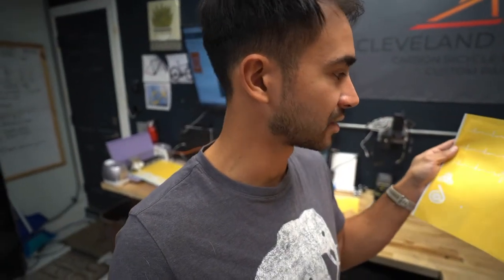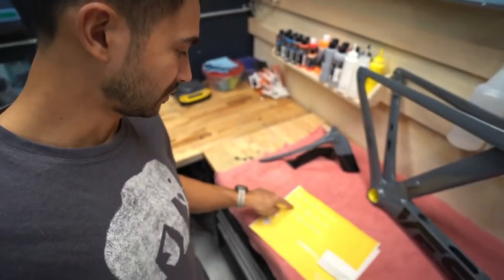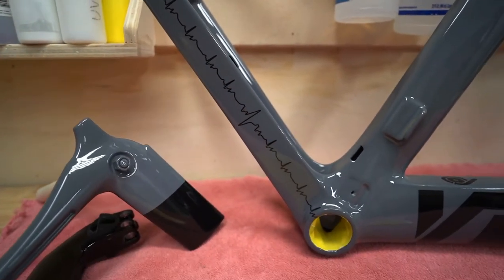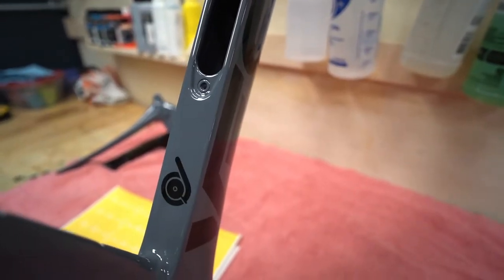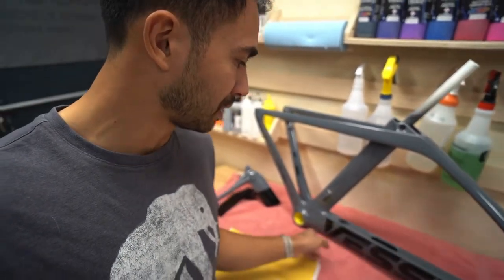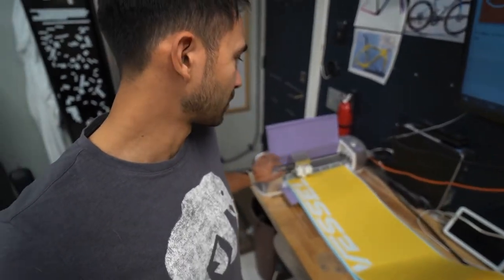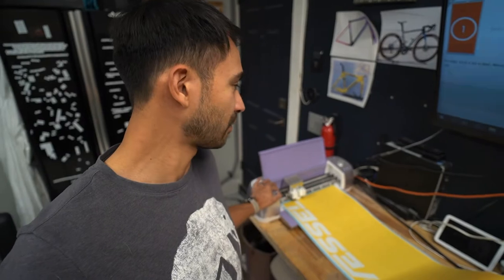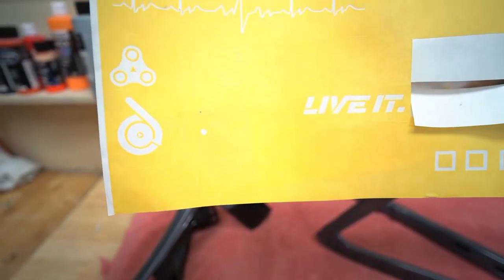Fine Graphics Stencils for Painting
We do a lot of really cool bicycle work here at Cleveland Carbon. One of the things that we do is custom paint bikes. We are always aiming for continuous improvement, and in this video, I introduce to you our new capability - fine graphics stenciling and painting. We like to stencil and paint all of our graphics so that the optimal finish can be achieved.